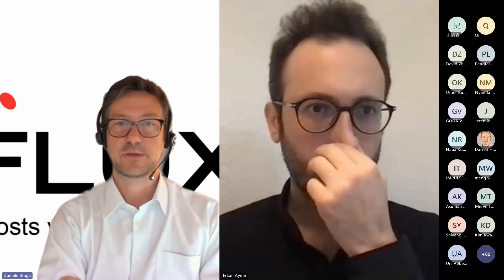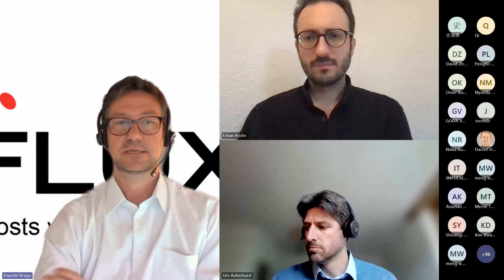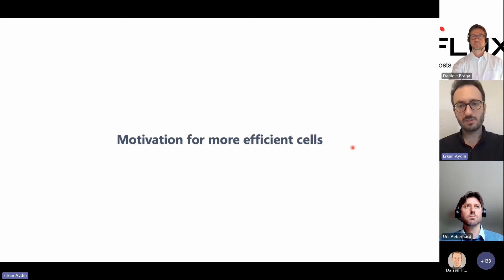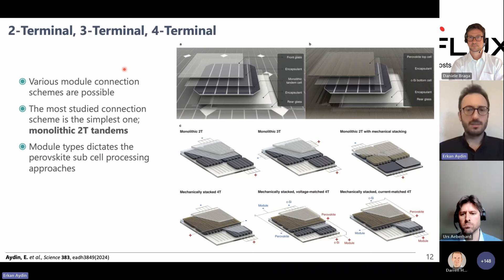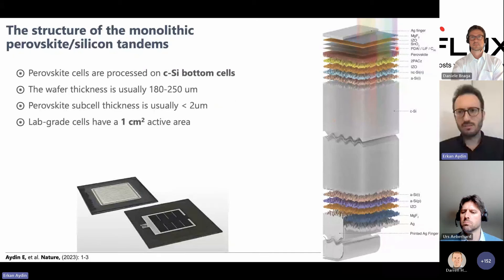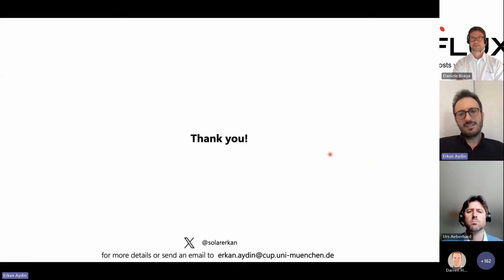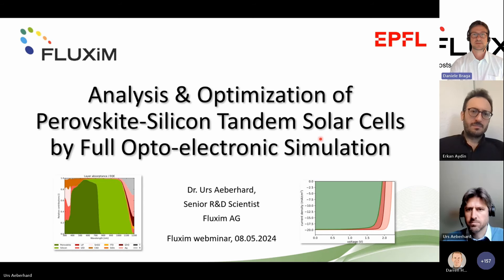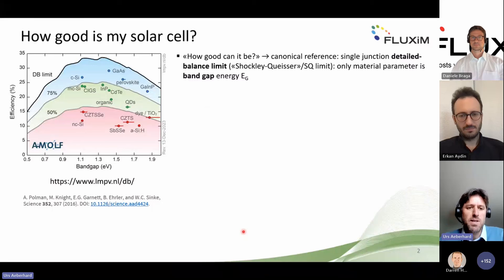Advancements in Perovskite-Silicon Tandem Solar Cells | Dr. Erkan Aydin & Dr. Urs Aeberhard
Join Dr. Erkan Aydin from Ludwig Maximilian University and Fluxim's Dr. Urs Aeberhard for an in-depth webinar on the latest advancements in perovskite-silicon tandem solar cells. This session, hosted by Dr. Daniele Braga of Fluxim, covers cutting-edge techniques in the fabrication and analysis of these ultra-efficient solar cells.

Keynote Presentation:

Dr. Erkan Aydin discusses the progress and future of multijunction solar cells, including breakthrough efficiencies and applications in space and on earth.

Expert Insights:

Dr. Urs Aeberhard dives into the analysis and optimization of these tandem cells using the full opto-electronic simulation power of Setfos, Fluxim’s predictive simulation software.

Why Watch?

Learn about the forefront of tandem solar cell technology from a renowned experts.

Enhance your understanding of simulation approaches in photovoltaics.

Gain insights from leading experts in the field of solar energy research.

About the Speakers:

Dr. Erkan Aydin:
As Group Leader of the solar cell research team at LMU Munich, Dr. Aydin focuses on developing space-grade solar cells for the emerging private space industry. He has been instrumental in setting world records for perovskite-silicon tandem solar cell efficiencies. His groundbreaking work during his postdoctoral research at KAUST contributed to several efficiency milestones, pushing the limits of solar cell performance. These achievements underscore his pivotal role in advancing solar technology, making significant impacts in the field of renewable energy

Dr. Urs Aeberhard:

Dr. Aeberhard, a Senior R&D Scientist at Fluxim AG, is an expert in the field of solar cell and opto-electronic device simulation. With a PhD in condensed matter theory from ETH Zurich, his expertise is underpinned by extensive research, including pioneering work on quantum well solar cells at the Paul Scherrer Institute. His professional journey further includes significant work on nanostructure-based high-efficiency solar cells performed at Forschungszentrum Jülich, focusing on quantum transport and multiscale simulations. Since joining Fluxim in 2018 and serving as a Guest Lecturer at ETH Zurich, Dr. Aeberhard has continued working towards advancing simulation technologies for photovoltaic devices.

Hosted by Dr. Daniele Braga: Head of Sales and Marketing at Fluxim, with a research background in perovskite photovoltaics.

This webinar is essential for researchers, students, and professionals in the semiconductor and solar energy sectors.

If you are interested in seeing how Setfos can be used in your research  we offers researchers a free 1 month trial of  the software.